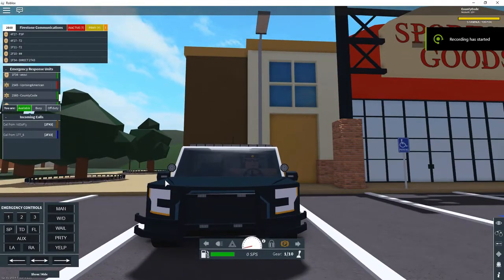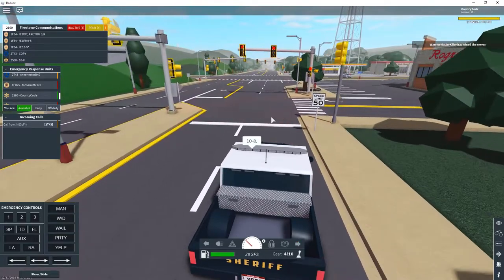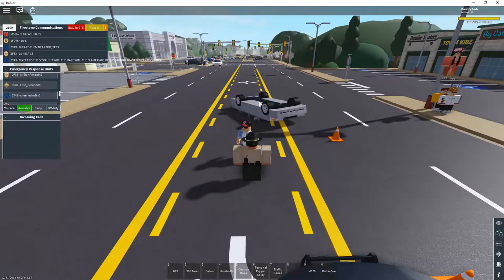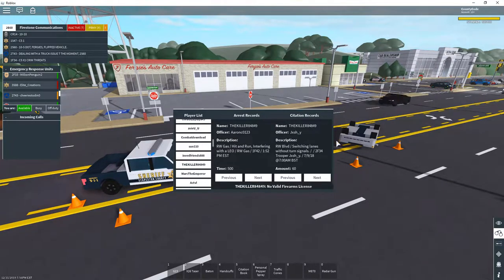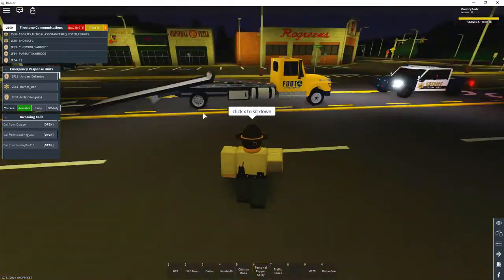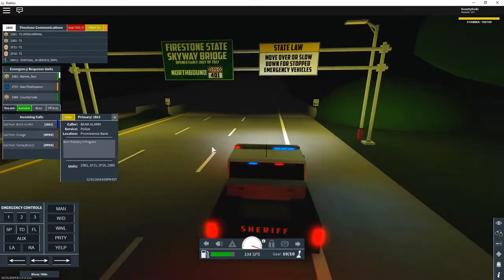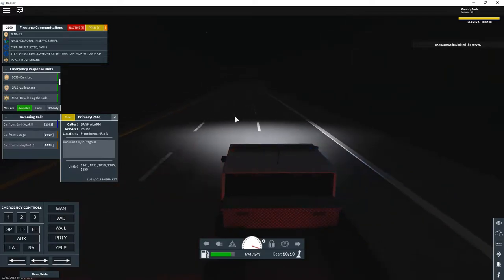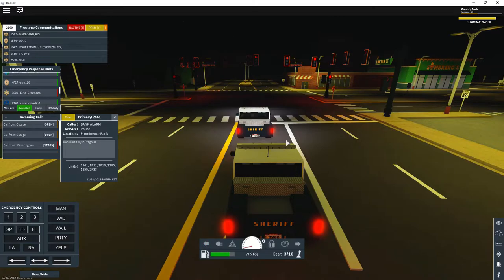SCSO | Slow and easy patrol! | S1:E2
This is my second recorded patrol within the Stapleton County Sheriff's Office!

A fan discord will be made later and I will put it in the description later.